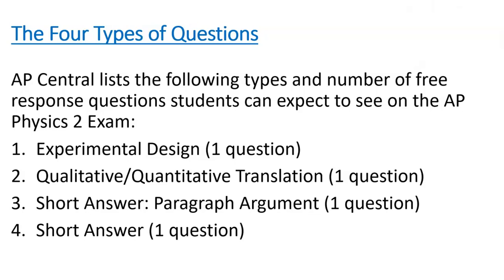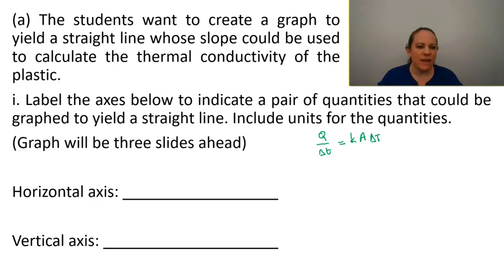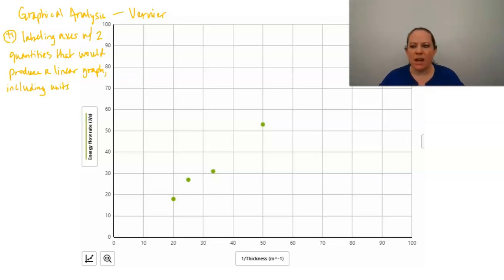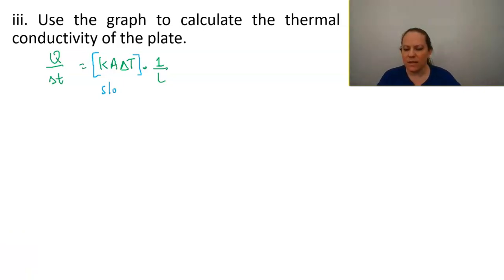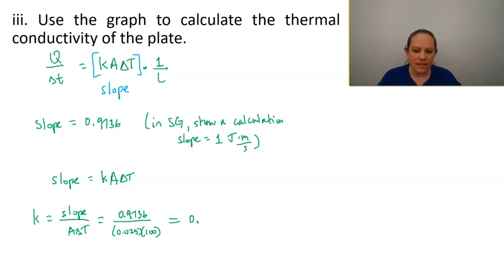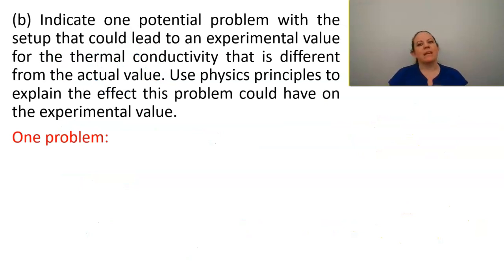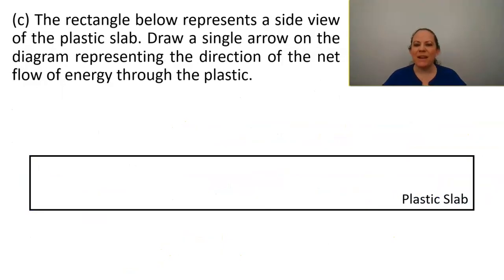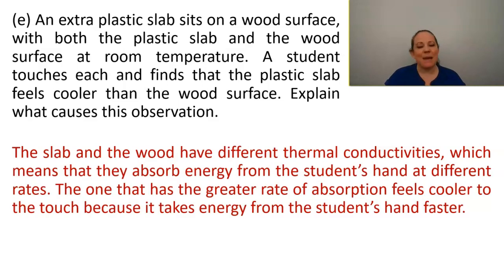AP Physics 2 Exam Prep 2022 - Experimental Design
Welcome to my 2022 video series for AP Physics Exam Preparation! Each week for six weeks, I'll present the solution to a recent AP Physics 2 released free response question to:
* discuss scoring,
all to help students familiarize themselves with how they'll be asked to present their knowledge on the exam. This video is for 2019 Q3, dealing with thermal conductivity and focusing on experimental design and data analysis. [Video 3 of 6 for Physics 2]